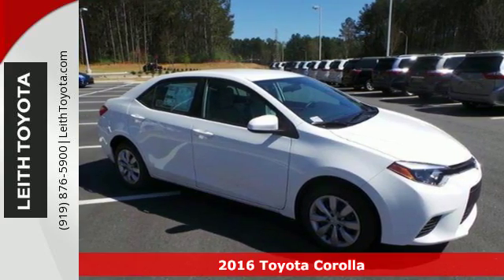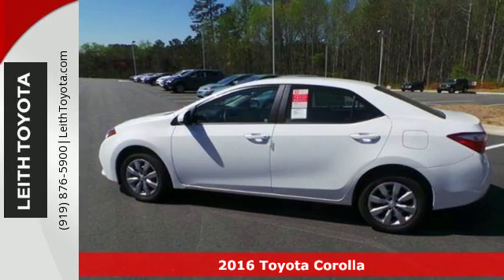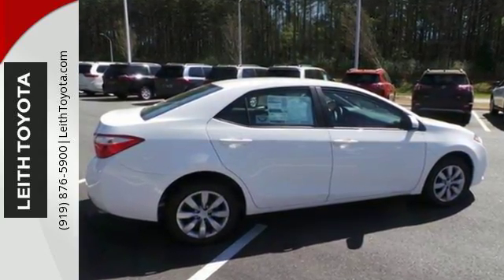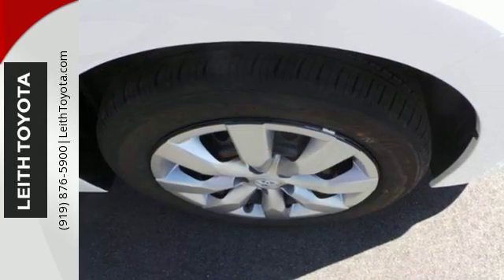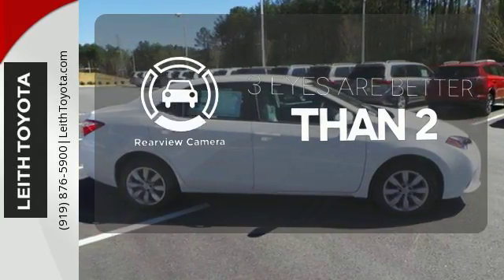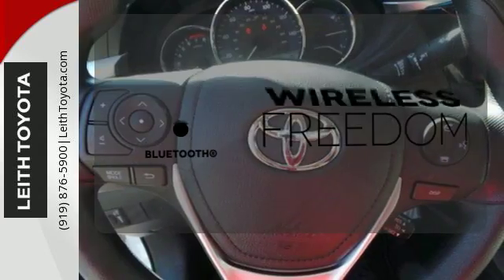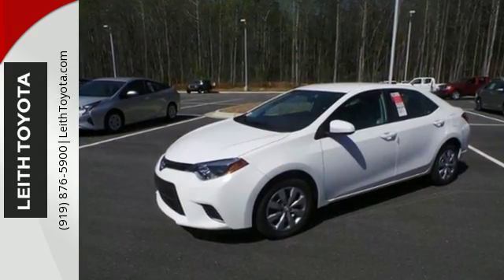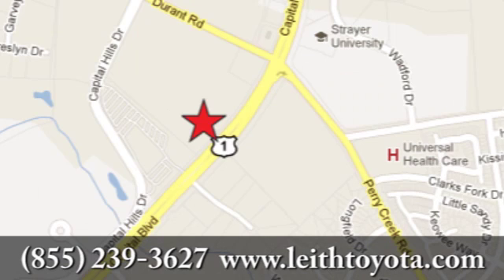New 2016 Toyota Corolla Raleigh For-Sale, NC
Year: 2016
Make: Toyota
Model: Corolla
Trim: 4dr Sdn CVT LE (SE)
Engine: 4 Cyl - 1.8L
Transmission: AUTOMATIC
Color: WHITE
Interior: IVORY
Stock #: T670592
VIN: 2T1BURHEXGC670592
LE trim, WHITE exterior and IVORY interior. CLEAR PAINT PROTECTION - DOOR PACKAGE... Back-Up Camera, iPod/MP3 Input, CD Player, Bluetooth. Warranty 5 yrs/60k Miles - Drivetrain Warranty; AND MORE!br /br /KEY FEATURES INCLUDEbr /Back-Up Camera, iPod/MP3 Input, Bluetooth, CD Player MP3 Player, Remote Trunk Release, Keyless Entry, Steering Wheel Controls, Child Safety Locks. br /br /OPTION PACKAGESbr /CLEAR PAINT PROTECTION - DOOR PACKAGE door cups, door edge guards and rear bumper protector. Toyota LE with WHITE exterior and IVORY interior features a 4 Cylinder Engine with 132 HP at 6000 RPM*. br /br /BUY FROM AN AWARD WINNING DEALERbr /At Leith Toyota, our goal is to ensure that all of our customers are completely satisfied. Our team consists of true professionals who are dedicated to our customers. We challenge ourselves every day with standards of excellence to maintain customers for life. We take great pride being one of the very best in customer service and satisfaction, and continually strive to improve upon our performance. br /br /Horsepower calculations based on trim engine configuration. Please confirm the accuracy of the included equipment by calling us prior to purchase. br /

Address:
8005 Capital Boulevard